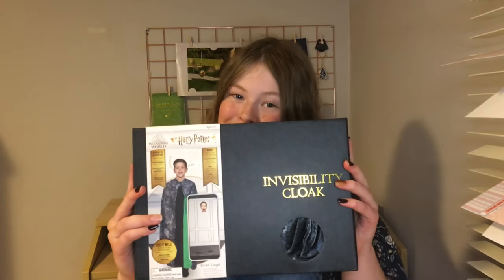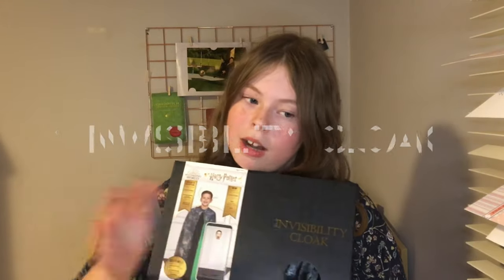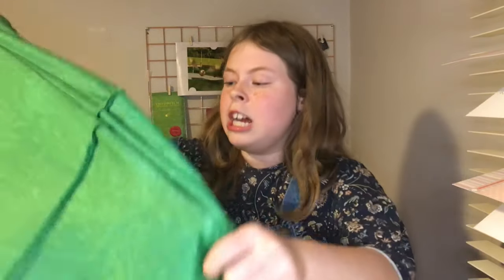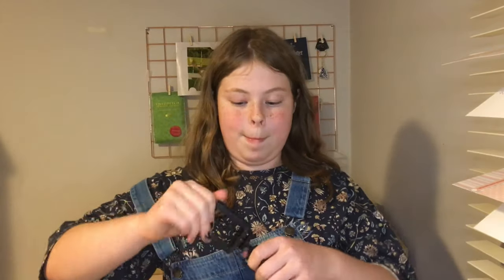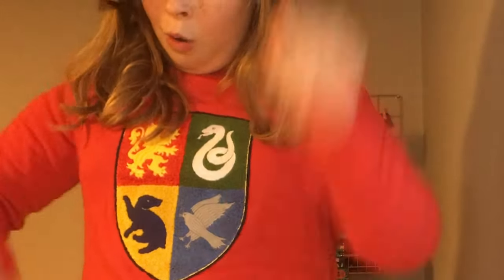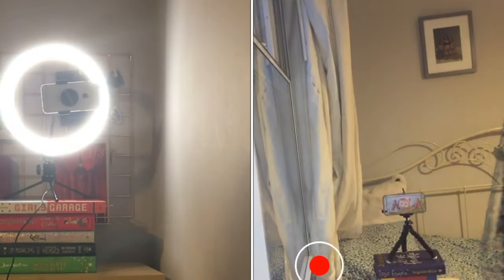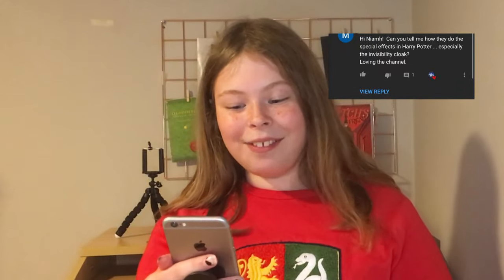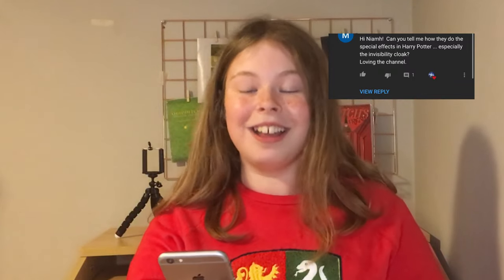Wow Stuff Invisibility Cloak Review |Passionate about Potter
Hi everyone and welcome back to Passionate about Potter. I’m Niamh and in today’s video we will be reviewing and trying out the Wow Stuff Invisibility cloak! 🧙🏻‍♀️🧙🏻

Links:

Wow Stuff Invisibility Cloak:

AND don’t forget to cast Lumos to bring light into your day ✨

Also please comment any videos you want to see down below 🧙🏻‍♂️🧙🏻‍♀️

Also, please leave a question down below and we will answer it in our next video 😊🎥